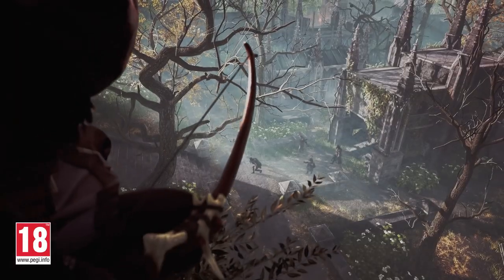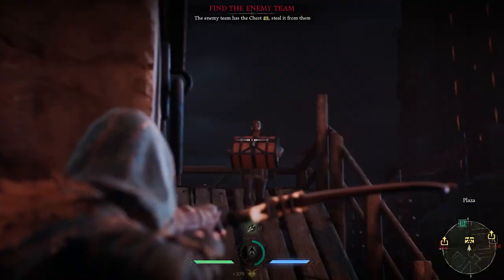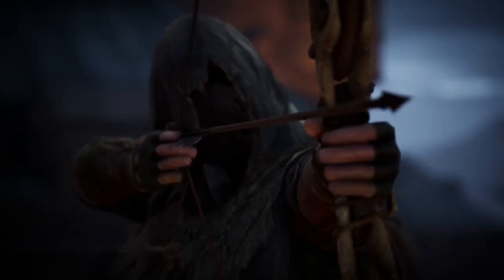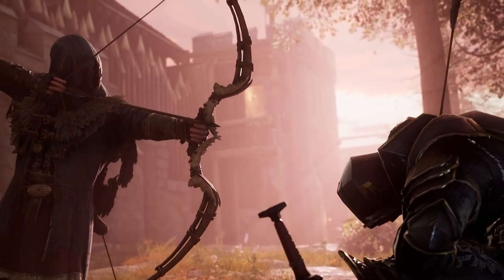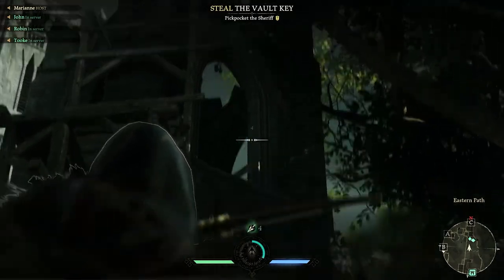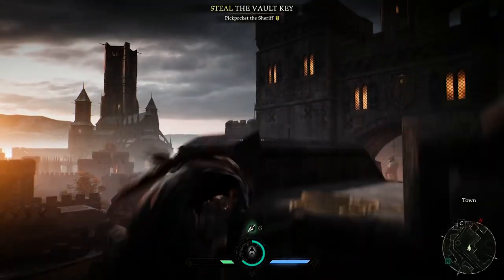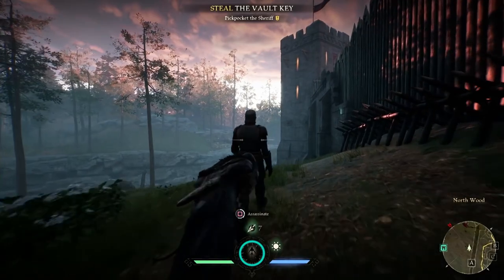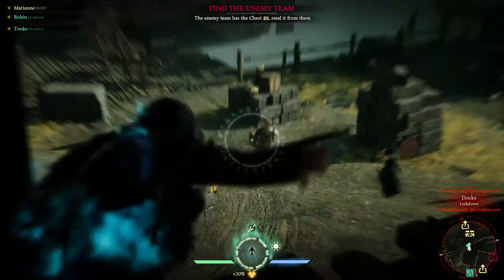Hood: Outlaws & Legends | Official The Ranger Gameplay Trailer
Hood: Outlaws & Legends unveils its first character gameplay trailer, showcasing The Ranger!

Hood: Outlaws and Legends, the multiplayer PvPvE heist game from Sumo Digital and Focus Home interactive, introduces in-depth gameplay of one of the four playable classes available at launch. Matchmaking in opposing teams of four, choose your character based on your preferred playstyle, or what best fits your team’s strategy. In this game where cooperation is key, your team’s composition can suit a stealthy long-range approach, a brutal close combat heist or a balanced band of Outlaws prepared for anything. Today, join game director Andrew Willans in the first playable character gameplay trailer and discover The Ranger! This is the first of a 4-episode series of gameplay trailers which will cover the four classes, so get ready for another video soon!

Snipe and scout from the shadows

The Ranger represents a twist on the most well-known figure of the folk hero legend: Robin Hood. Specialised in taking down foes from a distance, the Ranger is a master of the longbow. From covering key areas of the map to pulling off game-winning headshots, the Ranger can turn the tides of battle with deadly efficiency.

Carrying out the perfect heist can require pulling off every trick in the book. Shoot down climbing ropes to allow your teammates to scale castle walls, use your unique gear to blind foes in a flash, use your special ability to tag enemies longer and help your team spot State soldiers and opposing players, or fire off special explosive arrows to unleash destruction in a wide area.

By pre-ordering today, you’ll get early access to Hood: Outlaws & Legends starting May 7 2021, as well as the Forest Lords cosmetic pack for free. The Forest Lords pack includes a skin for each character and weapon in the game. The Year 1 Edition is also available for pre-order, giving access to Hood and three Battle Passes due to be released post-launch, after the initial free Season.

Pre-order now on Xbox Series X|S and Xbox One to get exclusive bonuses and early access to Hood: Outlaws & Legends from May 7 - three days before the official release on May 10, 2021.